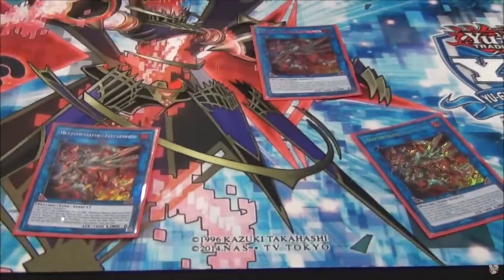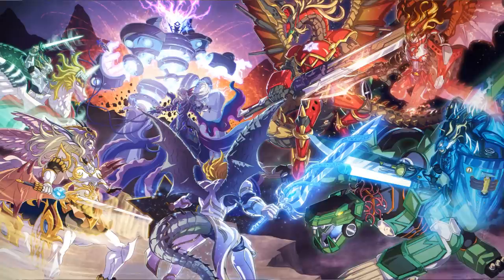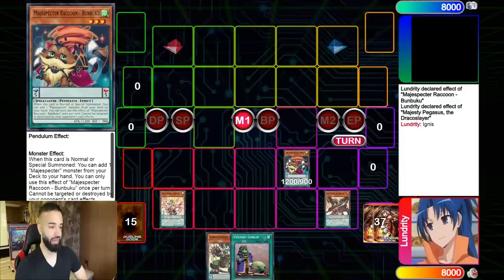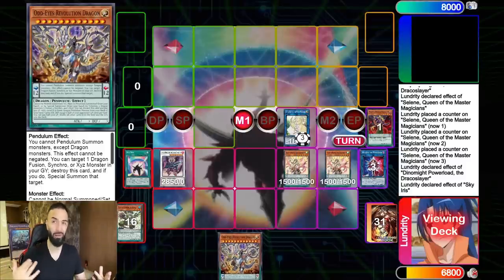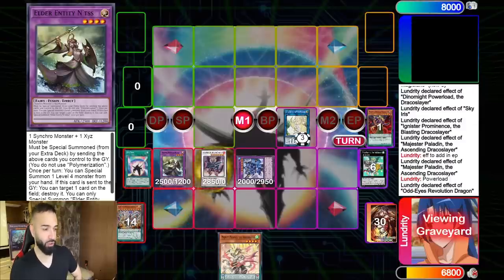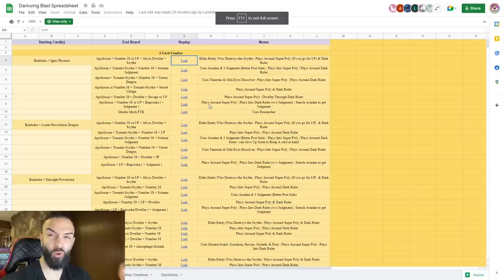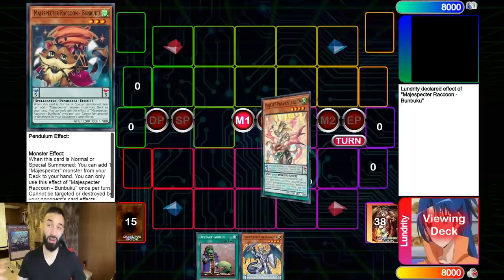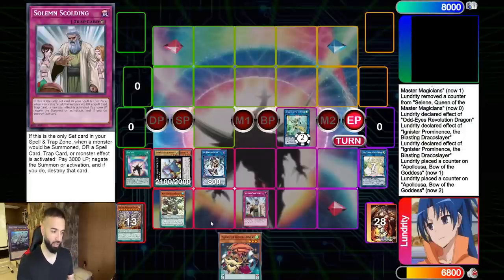BEST DRACOSLAYER COMBO TUTORIAL *all pend lovers must watch*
😍48 HRS EXCLUSIVE DRACOSLAYER PLAYMAT! 😍